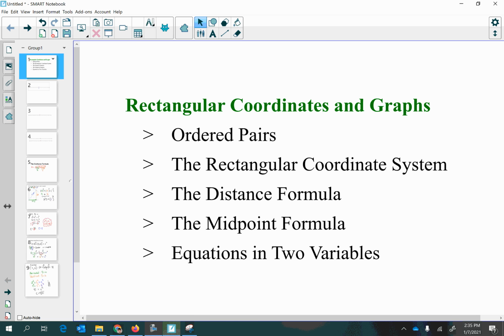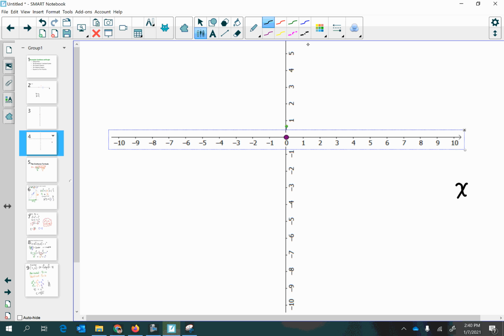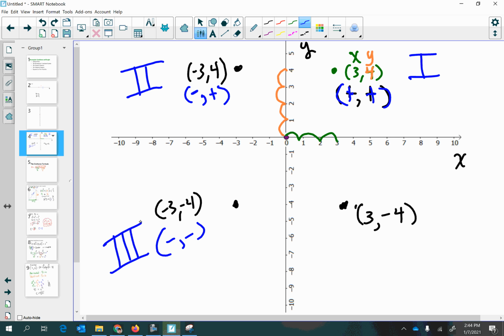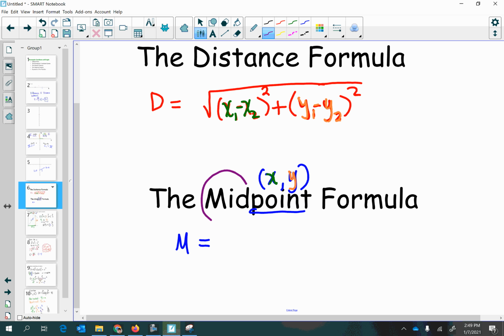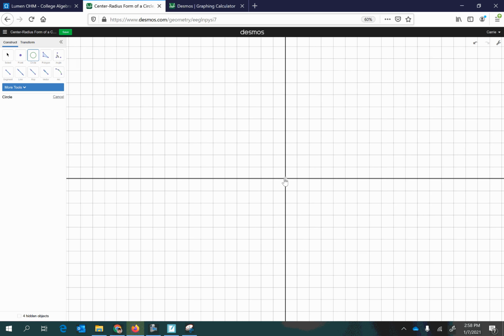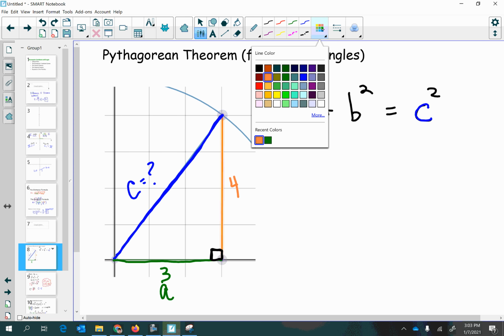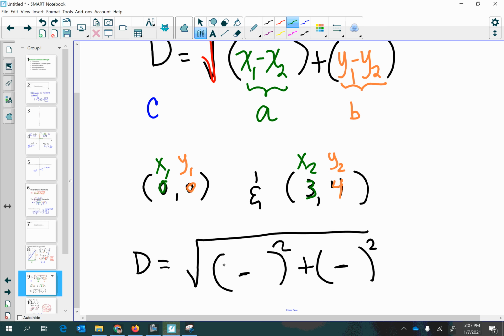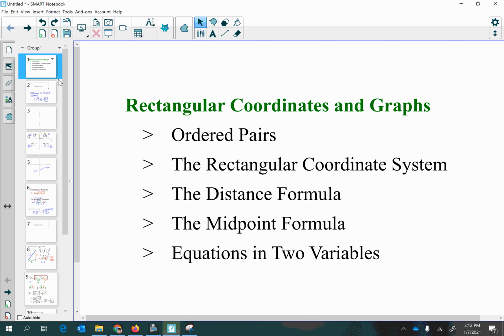MAC1105 Section Intro 2 1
Learn about the rectangular coordinate system, the midpoint formula and how to never forget the distance formula!